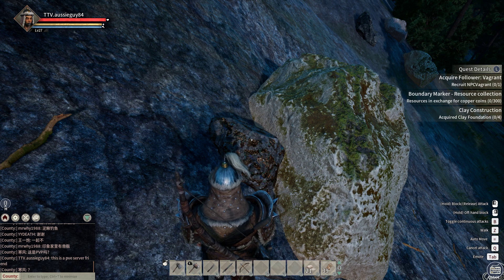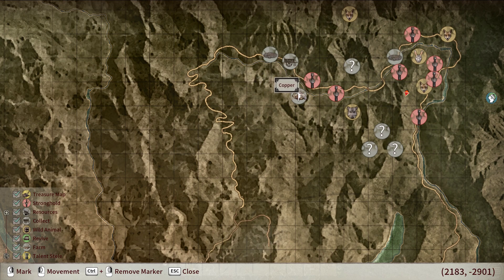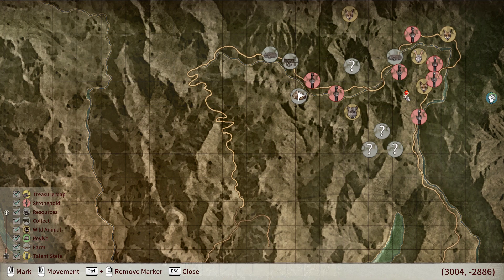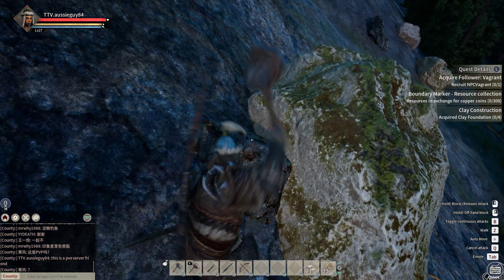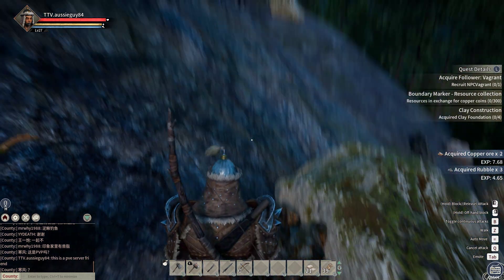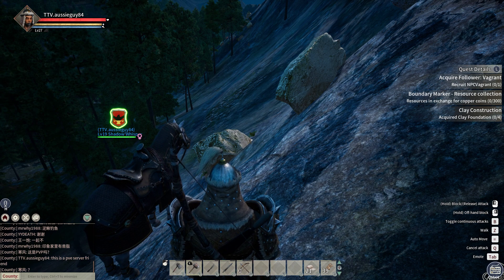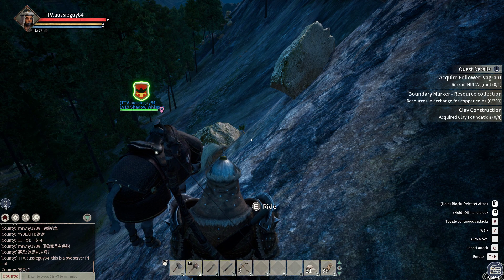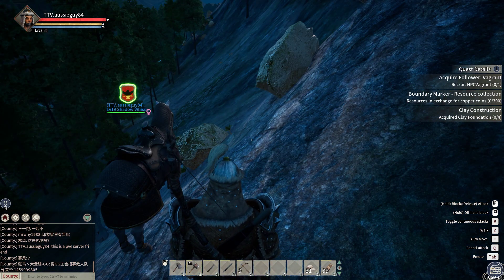Myth of Empires: Copper Ore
In the video ill show you how to find copper ore and what it looks like.

Like my content, Check me out of Twitch TV
aussieguy84
I'm doing a $20 Steam Gift card giveaway at 50 followers

When i reach 5000 Followers ill buy a Copy of MOE and Gift it to one lucky viewer.

Aussieguy84